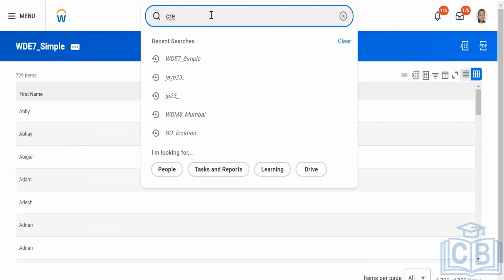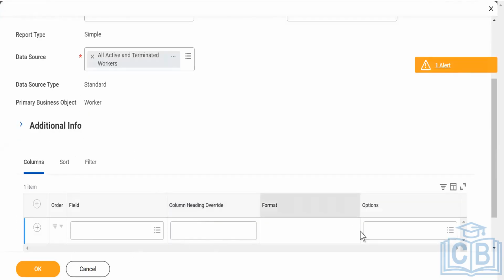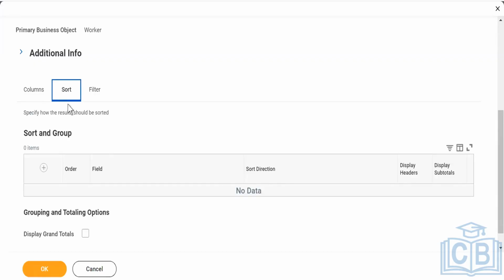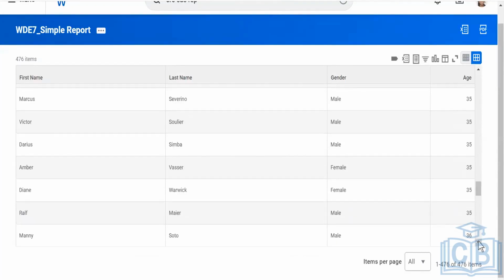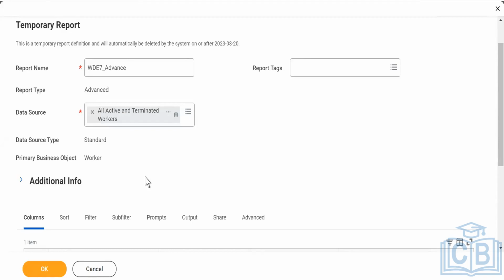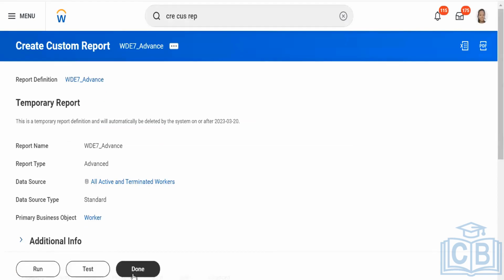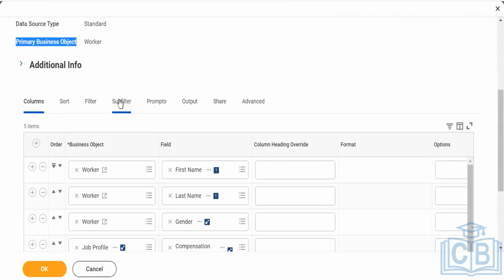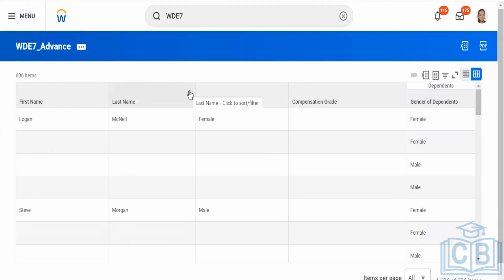Workday HCM Creating a Report | Creating a Report in Workday HCM | CyberBrainer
Workday Time Tracking Workday Advanced Compensation Workday Compensation Workday Advanced Reporting

This session goes into great detail about Workday HCM Calculated Fields! Find out how to create, change, and use calculated fields in real-life Workday settings to make your reports and business processes better. Great for both new and experienced users. 💻📊

What You Will Discover in This Video:

📊 Learn how to create detailed reports in Workday HCM effortlessly
⚙️ Step-by-step process to build custom Workday reports from scratch
📈 Understand key report elements and configurations for HCM data
🔍 Tips to filter, sort, and organize your Workday report results
💡 Best practices to optimize report performance and accuracy
🚀 How to leverage reports to drive better HR decisions in Workday

📌 Explore More :

Workday report creation
Workday report tutorial
Workday report builder
Workday data analysis
Workday analytics
Workday report filters
Workday report best practices
Workday report examples
Workday HRIS reporting
Workday report customization
Workday report step by step
Workday Tenant Access
Workday Studio
Workday Custom Reports
Workday Calculated Fields Examples
Workday Reporting Strategies
Workday Certification Prep
Workday Job Aids
Workday Performance
Workday Setup Guide